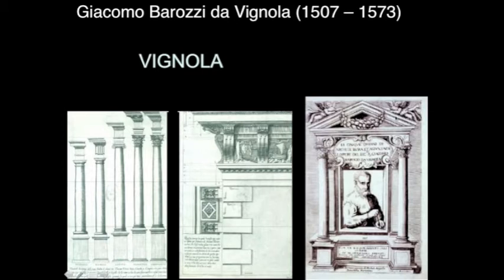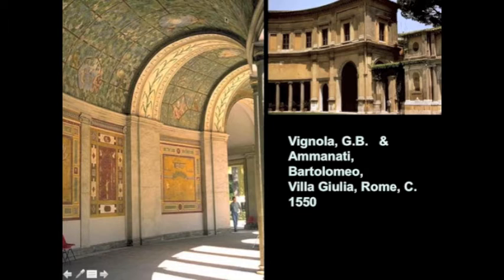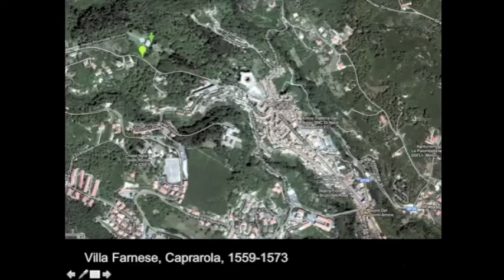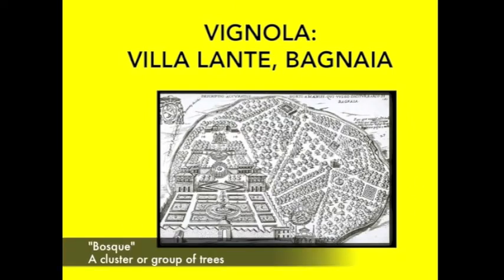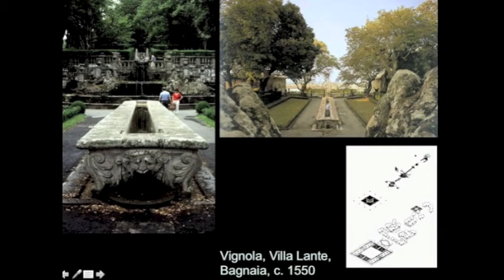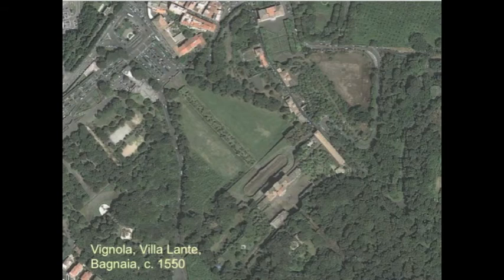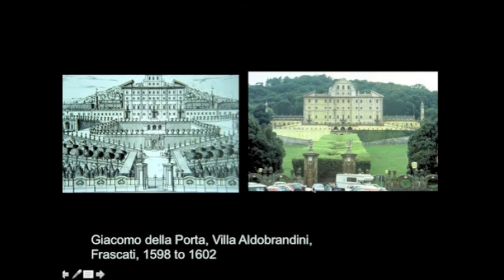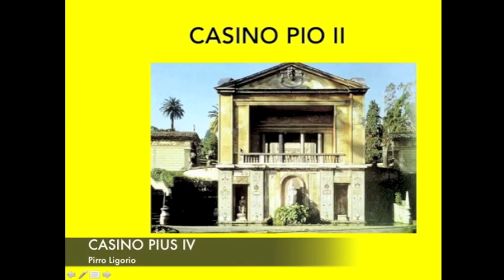History of Arch Lecture 27 Mannerist Gardens Part 2